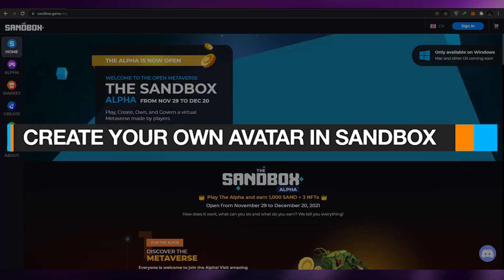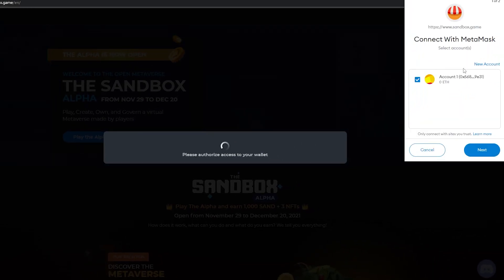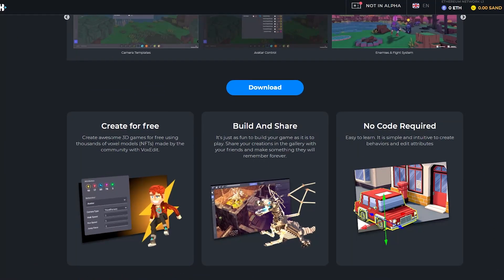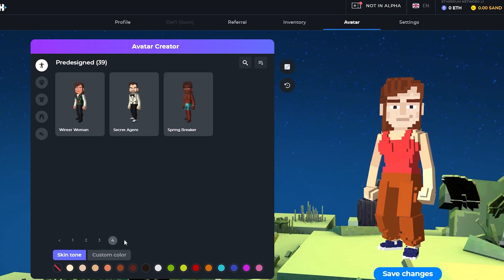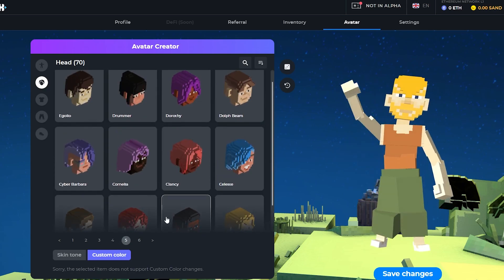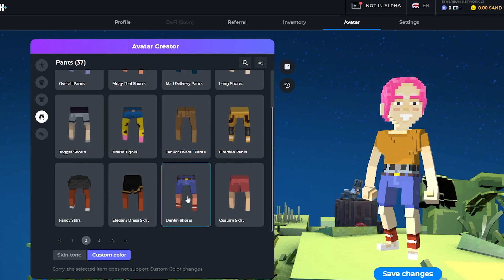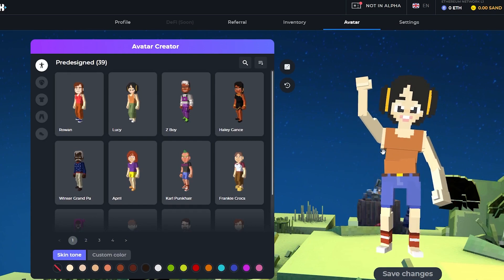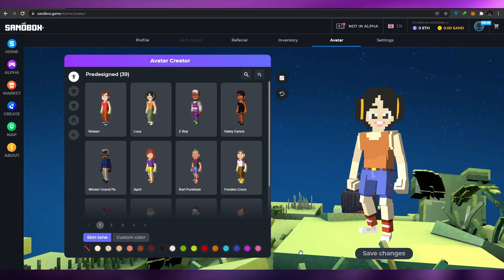How to Create an Avatar in the Sandbox Metaverse Game (2024)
How to Create an Avatar in the Sandbox Metaverse Game

In this video I show you How you can Create an Avatar in the Sandbox Metaverse Game.
The sandbox metaverse game is insane! These days, NFTs, Metaverses and blockchain seem to be things that you see everywhere. If you want to Create an Avatar in sandbox metaverse game this is a perfect step by step guide to learn how to get into the metaverse.